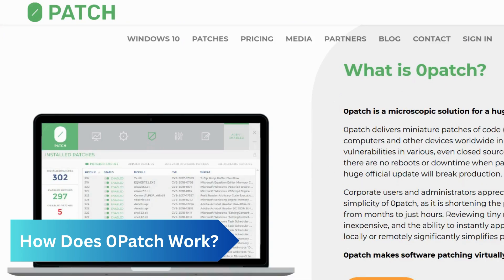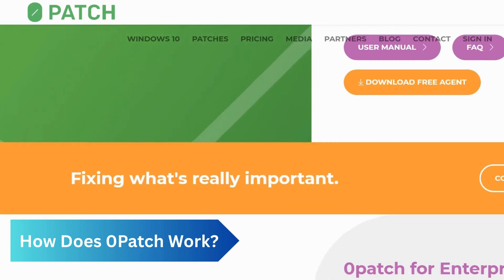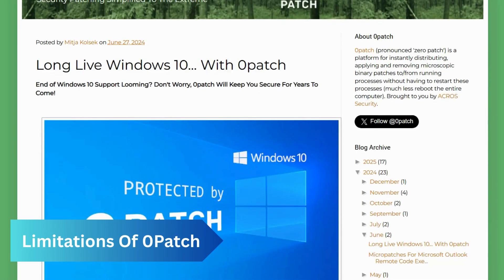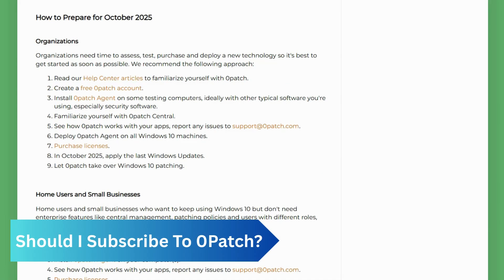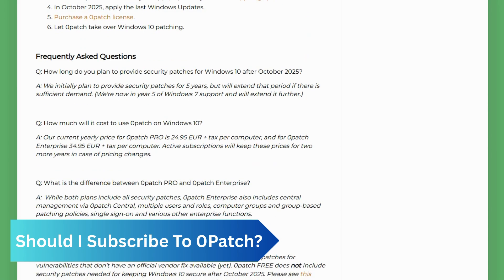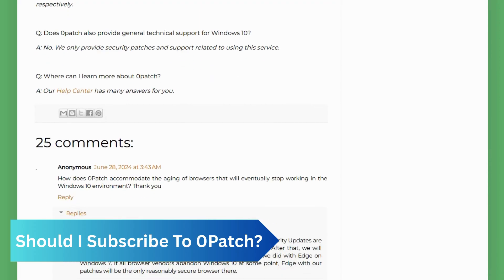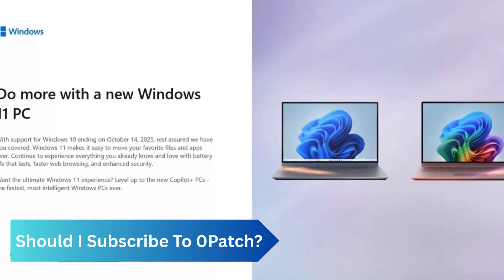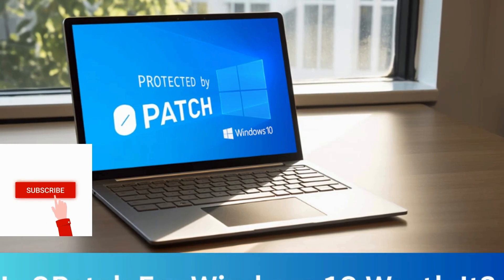Is 0Patch For Windows 10 Worth It?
0Patch will support Windows 10 by providing security patches until at least 2030, or beyond if demand is high enough. This solution applies small, in-memory patches without requiring reboots. In this video, we will explore whether 0Patch for Windows 10 is worth it.

00:00 - Introduction
00:20 - How Does 0Patch Work?
01:03 - How Much Does 0Patch Cost?
01:31 - Limitations Of 0Patch
02:07 - Should I Subscribe To 0Patch?
04:11 - End Screen

To receive notifications whenever our channel posts new content, you can also click on the bell icon.